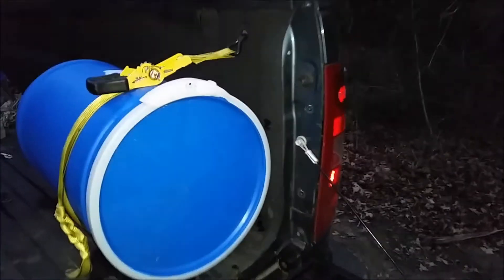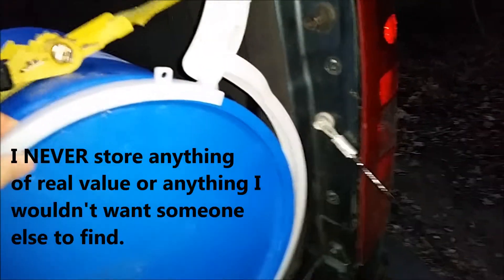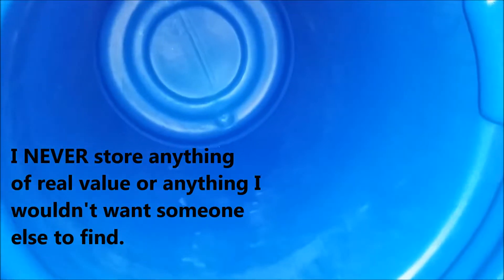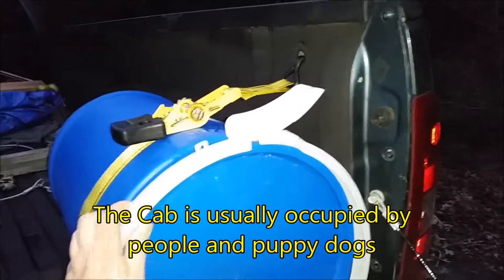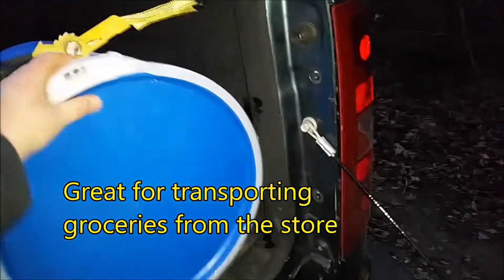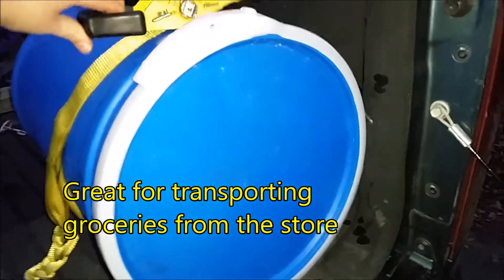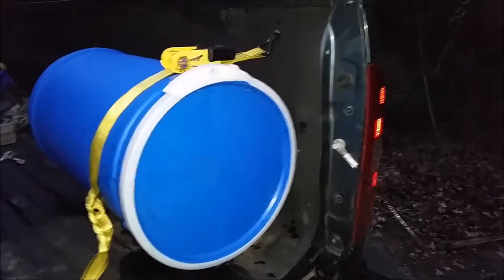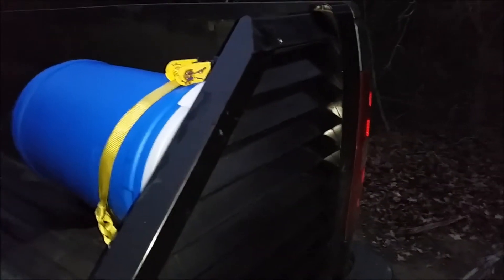Truck bed auxiliary dry storage